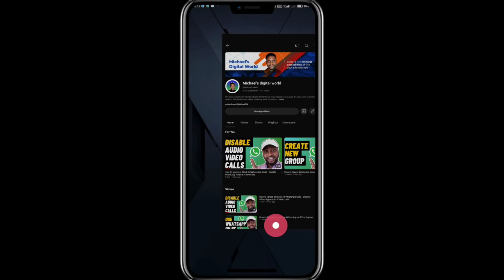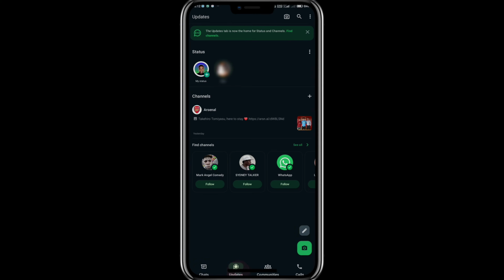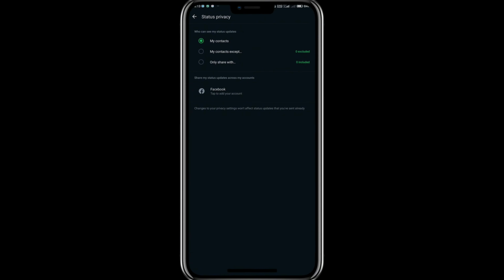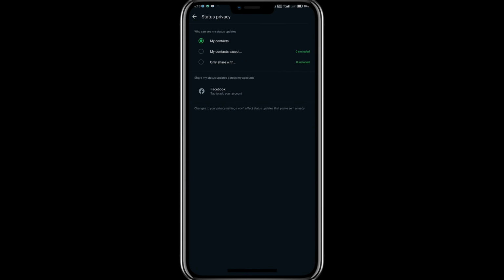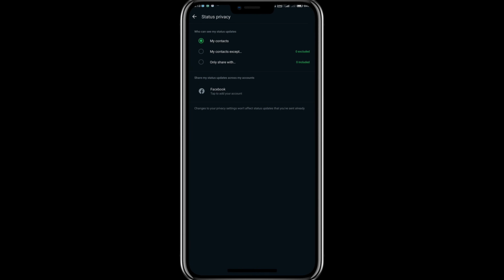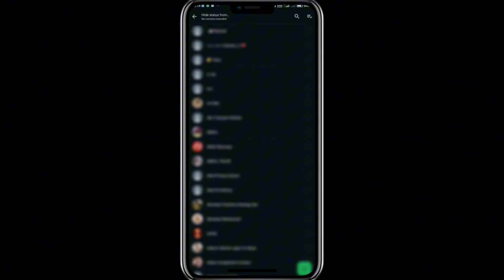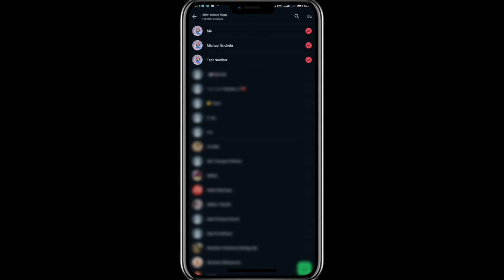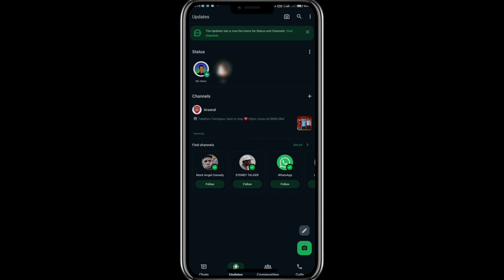How to Block People From Seeing Your WhatsApp Status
Welcome to our tutorial on "How to Block People From Seeing Your WhatsApp Status." In this guide, we'll walk you through the steps to ensure that specific contacts or individuals do not see your WhatsApp status updates. Whether you want to maintain privacy or control who views your status, we've got you covered with simple and effective methods. Let's dive in and take control of your WhatsApp privacy settings!

Hide WhatsApp status from certain contacts
Block contacts from viewing your WhatsApp status
WhatsApp privacy settings for status updates